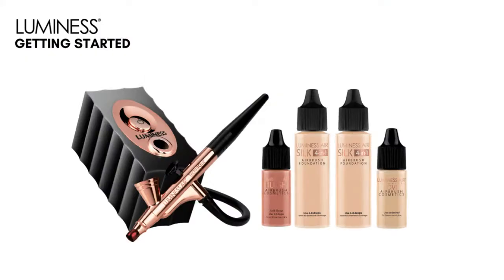Wake Up & Airbrush: Minute Airbrush Brows